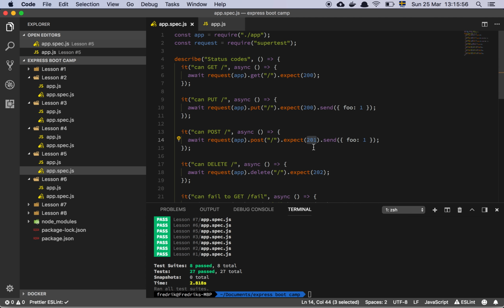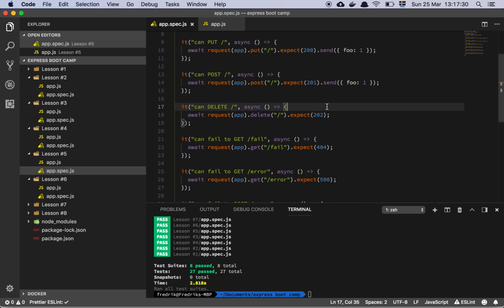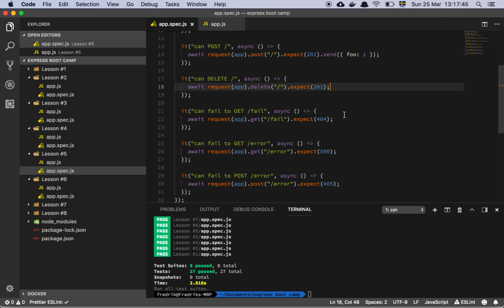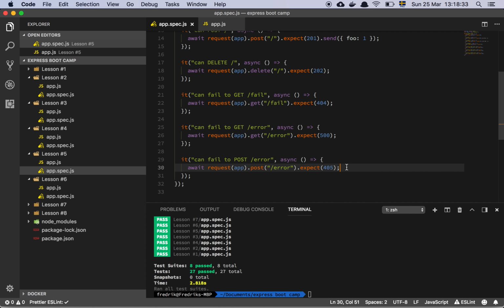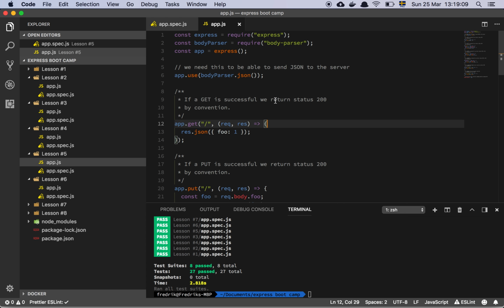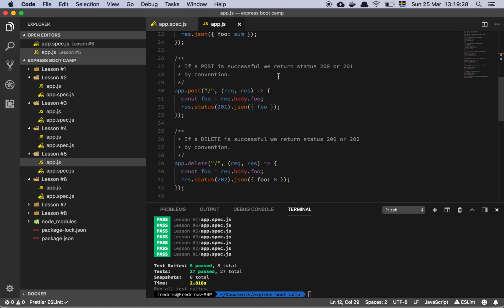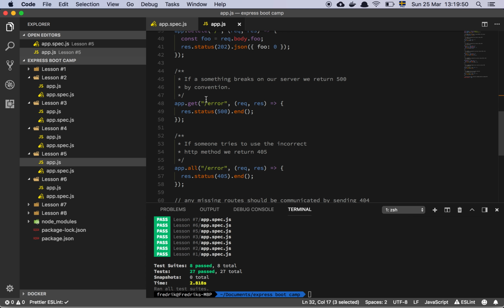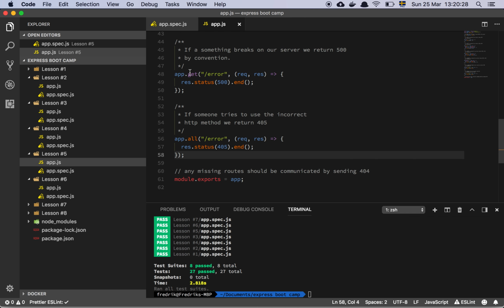Express boot camp - Status codes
In "Express boot camp - Status codes" I show you some common http status codes.